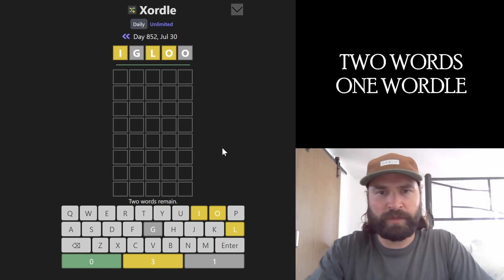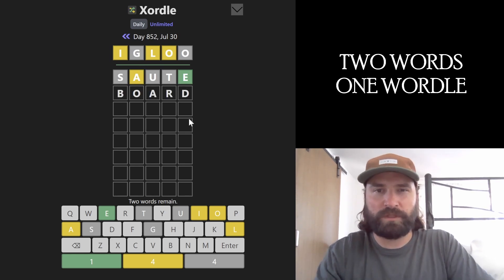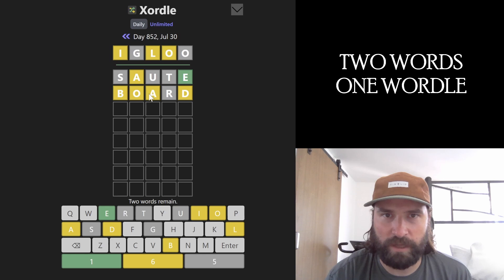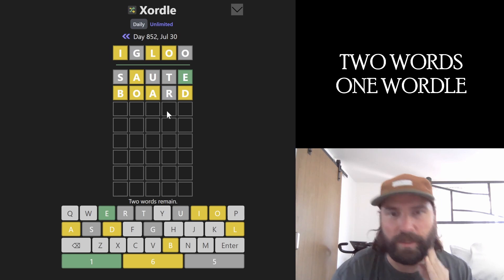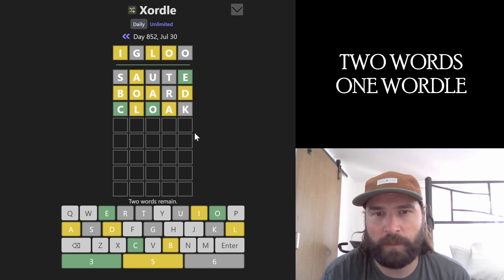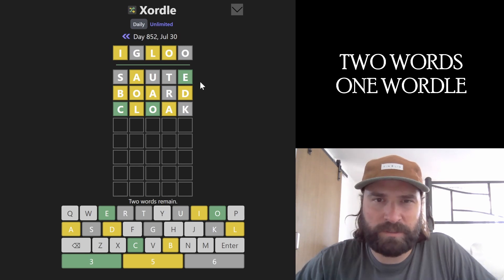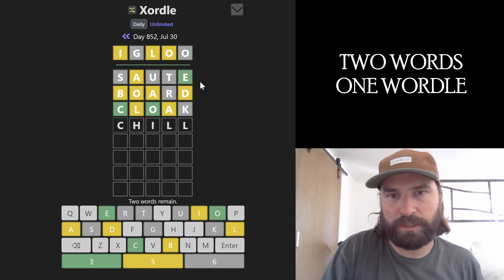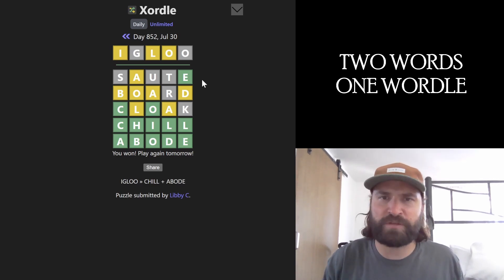TWO WORDS ONE WORDLE